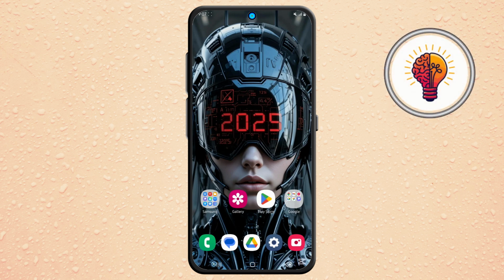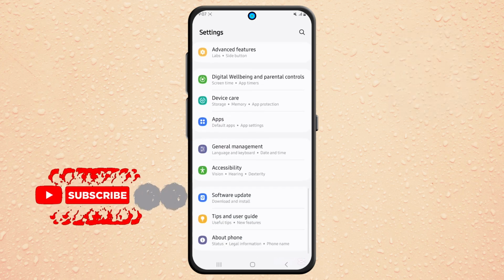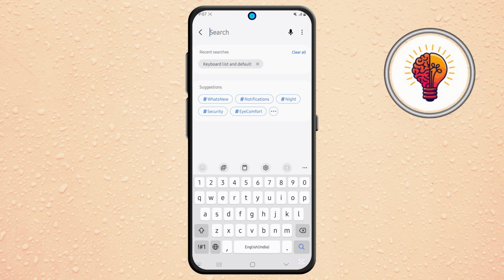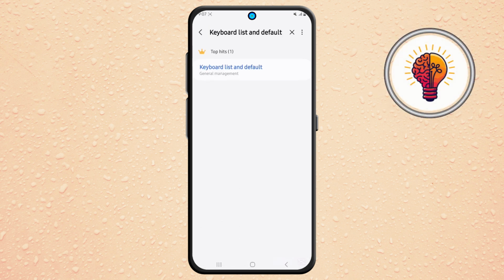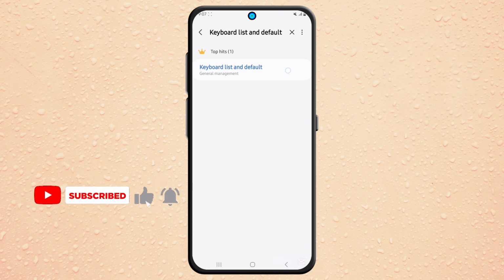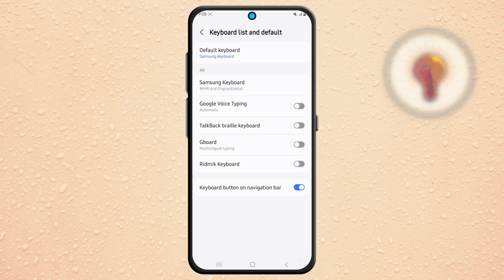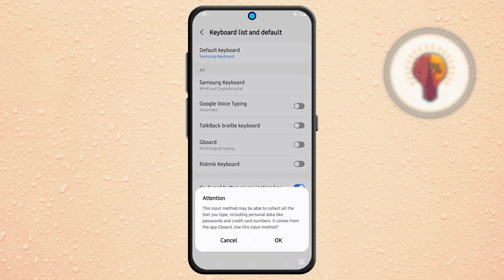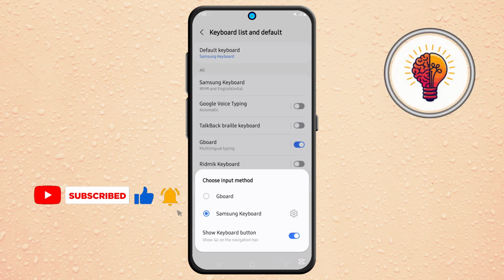How to Change the Default Keyboard in Samsung Galaxy F55 / F55 5G?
How to Change the Default Keyboard in Samsung Galaxy F55

Welcome to Tips & Tricks, your go-to spot for practical tutorials and tech guidance! In today’s helpful guide, we’ll walk you through how to change the default keyboard in Samsung Galaxy F55—a simple yet essential customization for improving your typing experience.

Whether you’re switching to a more intuitive keypad or just exploring fresh keyboard layouts, this step-by-step tutorial has you covered. This video will demonstrate the entire process in an easy-to-follow manner, using clear visuals and precise instructions tailored especially for the Samsung Galaxy F55 model.

You’ll discover how to access the Language and Input Settings, select your preferred keyboard software (like Gboard or Samsung Keyboard), and set it as your primary input method—all without needing any complex tools or third-party apps. Perfect for beginners and tech-savvy users alike!

We also include tips on how to personalize your keyboard further—like enabling swipe typing, voice input, or adjusting layout options. With just a few taps, you can fully upgrade your texting or typing style.